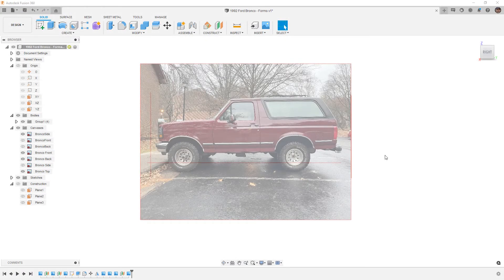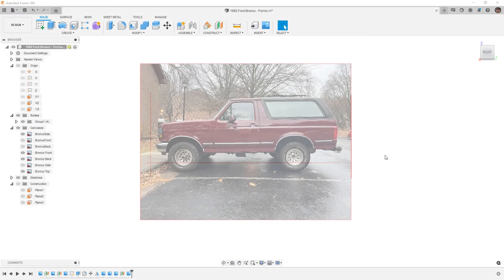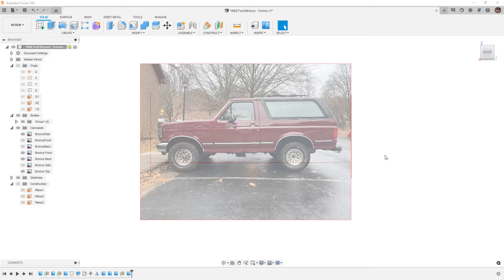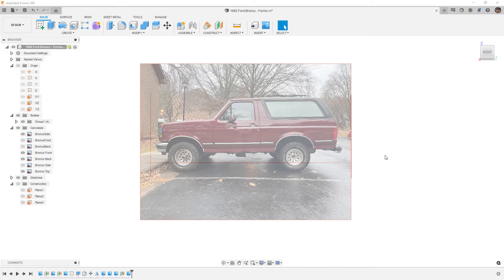Fusion 360 Forms - Bronco Modeling Speed Through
In this video we just sit back and watch a 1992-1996 Ford Bronco body being modeled with Fusion 360 forms.